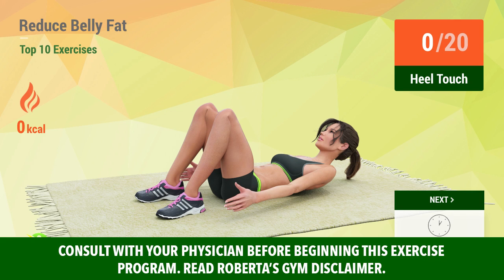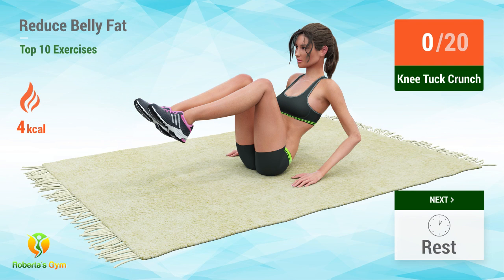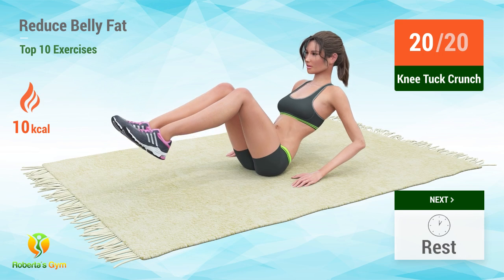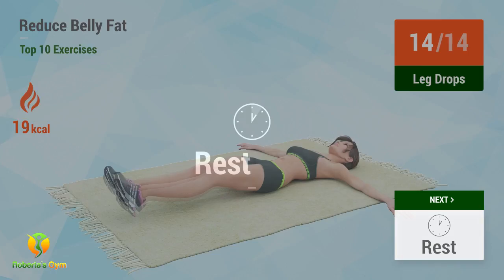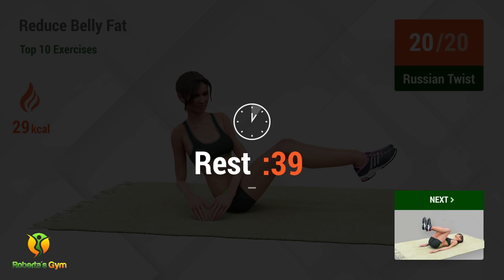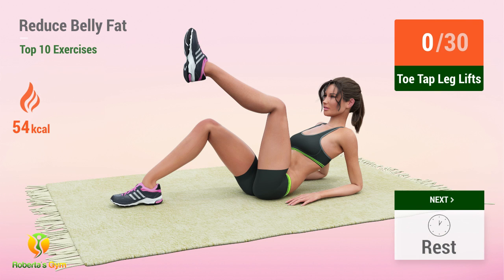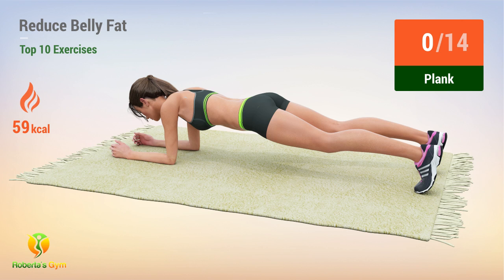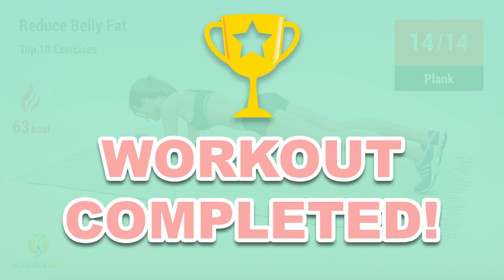Top 10 Exercises To Reduce Belly Fat At Home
Melt off fat, burn calories, and lose inches quick with this easy yet effective belly fat workout that’s suitable for any level!

If you want to get rid of your belly fat and start getting in shape in a short period of time, just commit to working out for 13 minutes everyday and see the results in as early as 3-4 weeks!

These exercises are more cardio-centered which means that you will work your ab muscles pretty good. It also includes cardio routines which has proven to be effective in boosting our body’s metabolism and blasting off body fat easily.

Start the workout today and stay focused for the next few weeks and we guarantee that you’ll look and feel your best in no time! Good luck and let’s begin!❤️💪